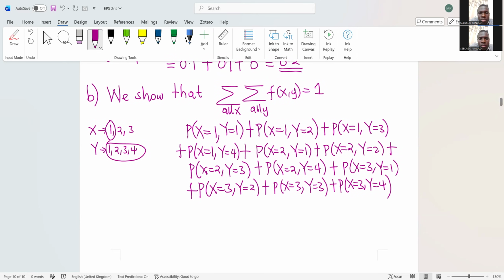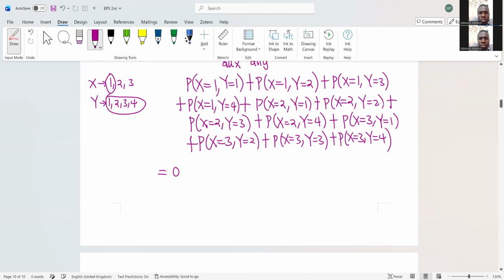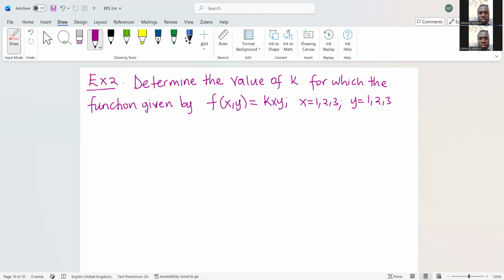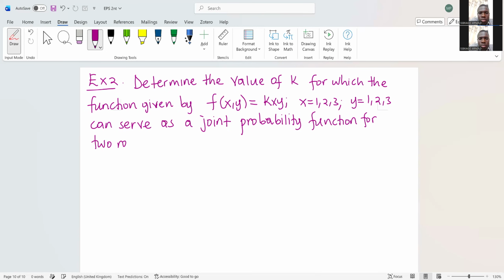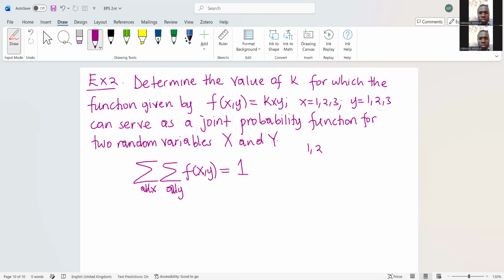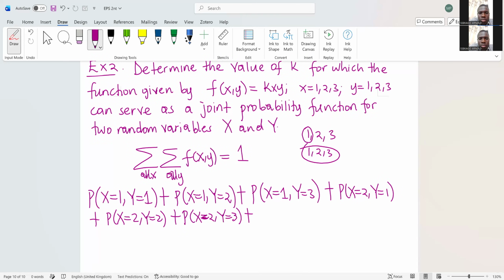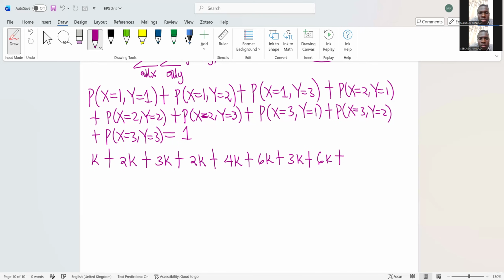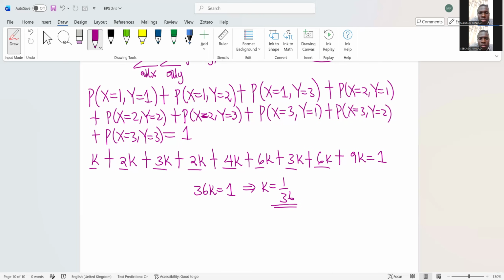More Examples on Joint discrete distribution Lecture 3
A joint discrete probability distribution describes the simultaneous behavior of two or more discrete random variables. It is defined by a Joint Probability Mass Function (PMF), denoted as P(X = x, Y = y), which assigns a probability to every possible combination of outcomes